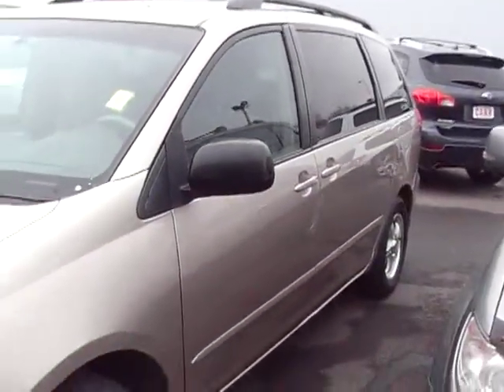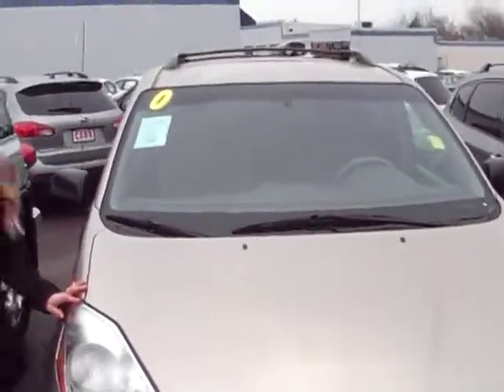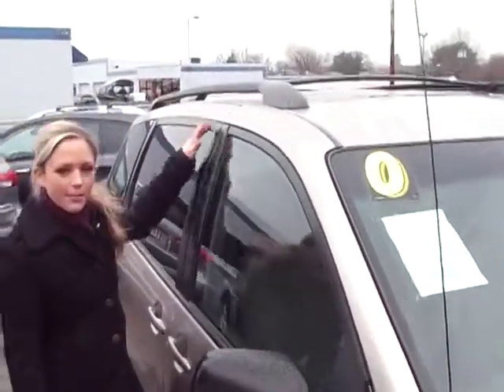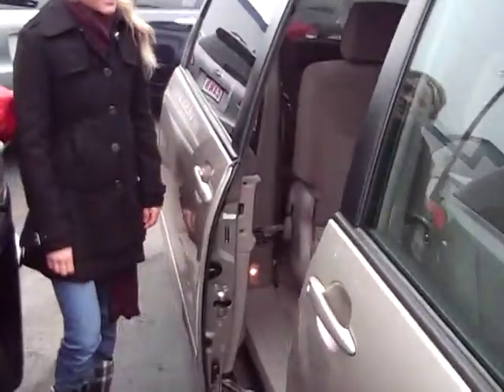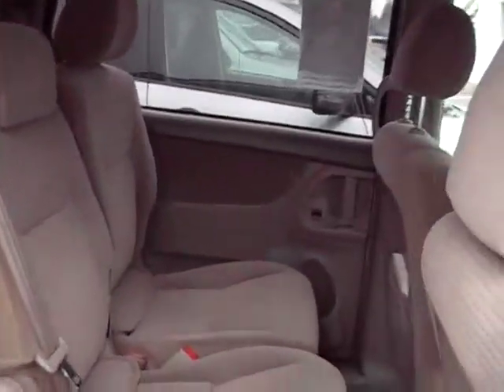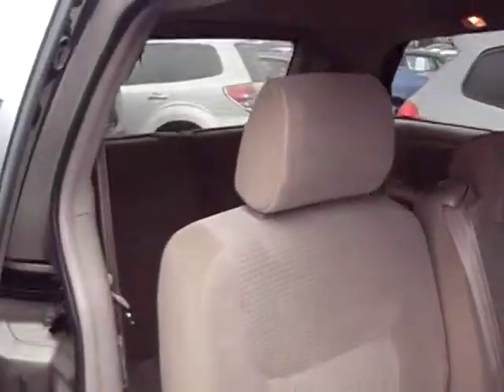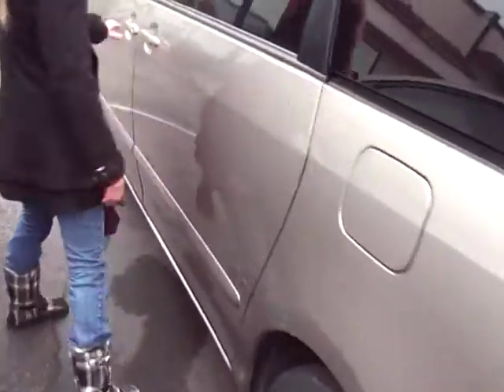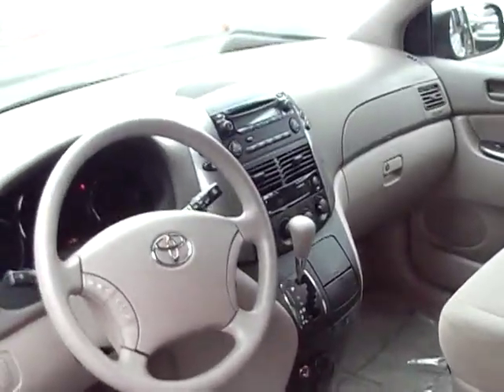Carr Subaru 3